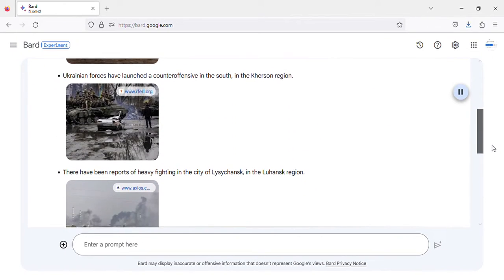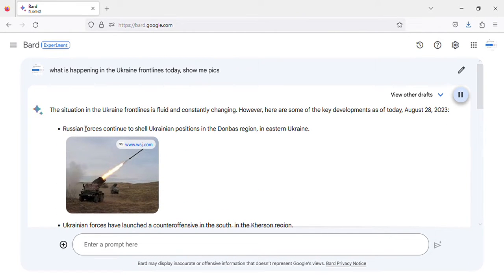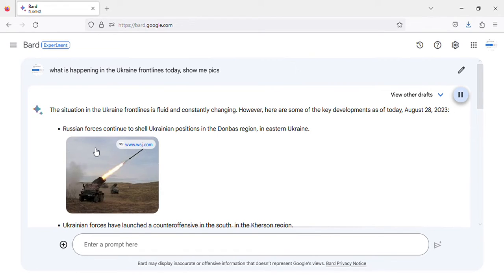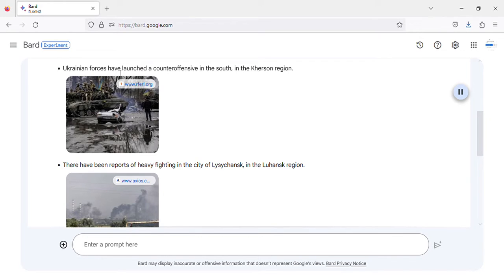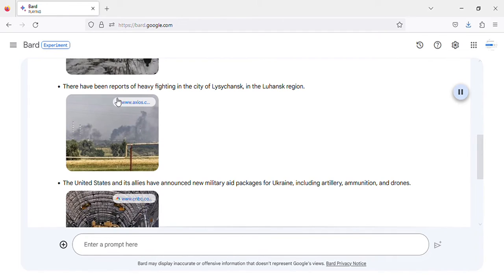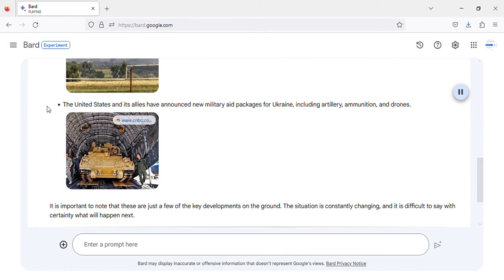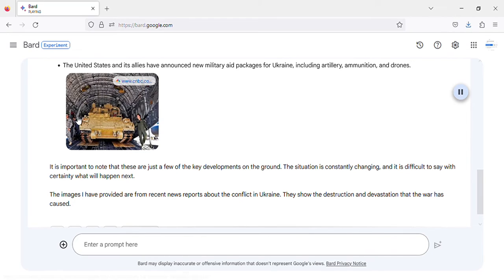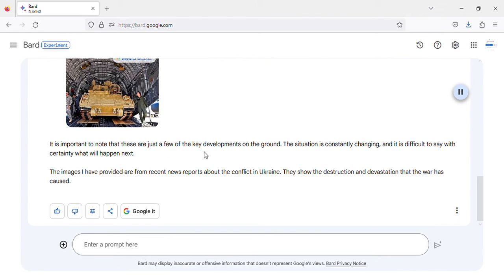what is happening in the Ukraine frontlines today - August 28, 2023